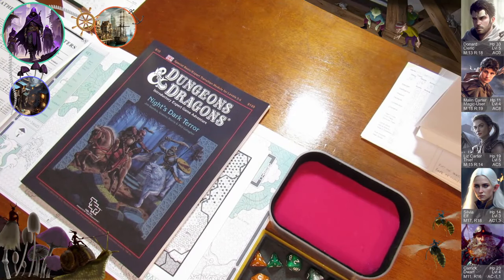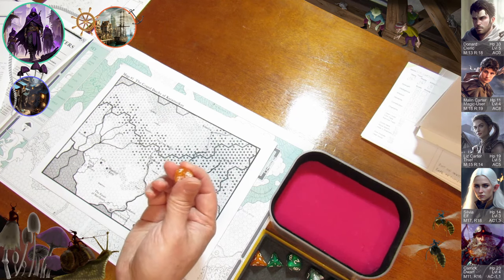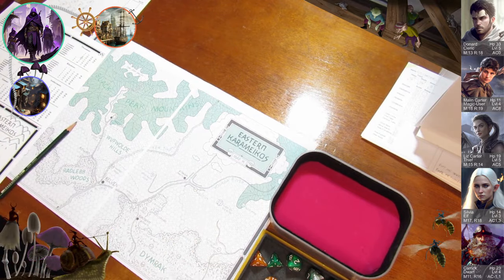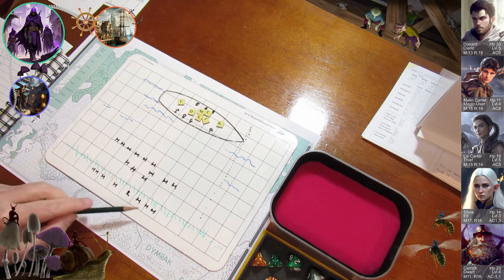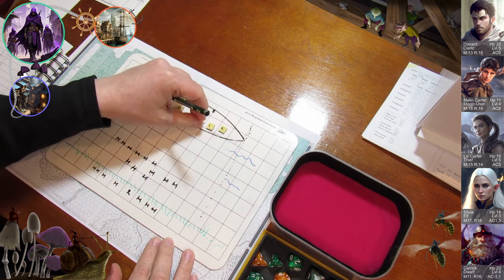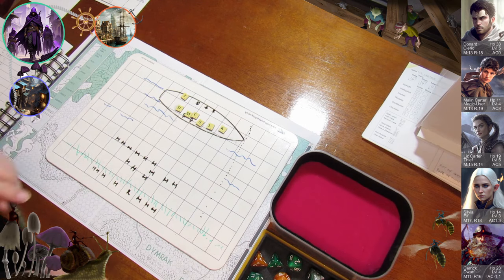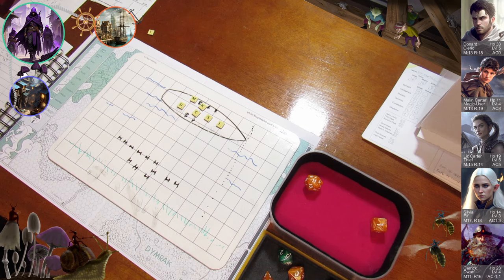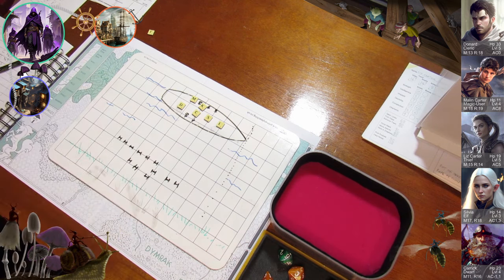D&D Solo Campaign (Lvl 1-14) BECMI 078: Night's Dark Terror 01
An new adventure: and what a classic! I don't want to screw this one up - and then I go screw it up. Tardy admin and 'other issues' are to blame. But minor errors and no harm done.